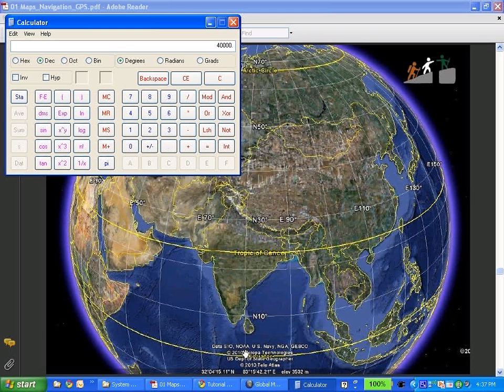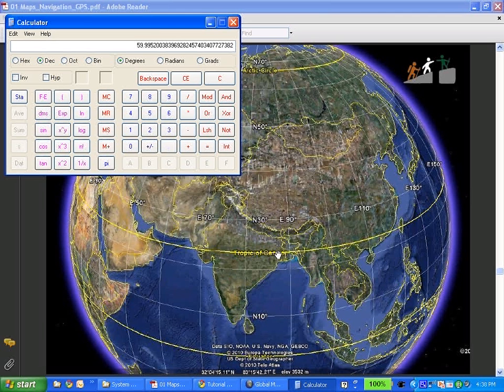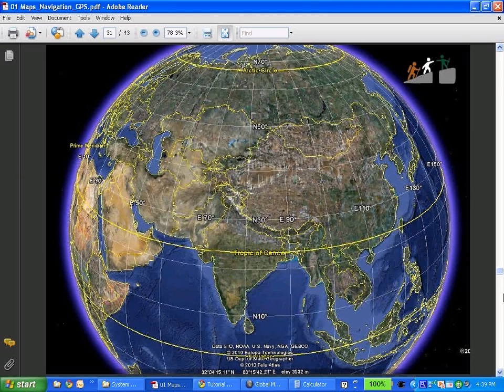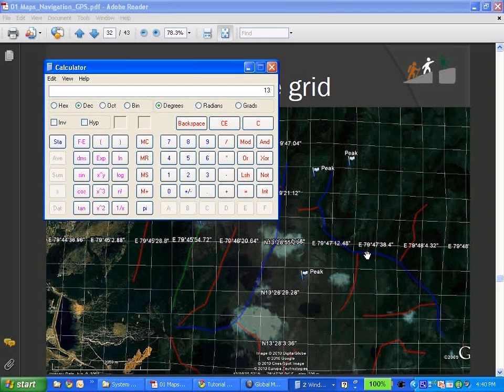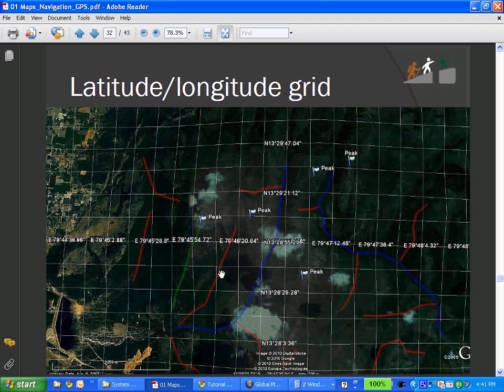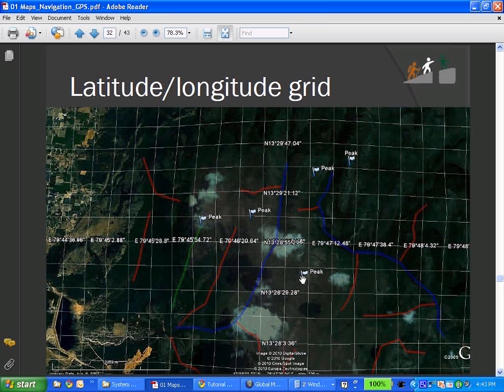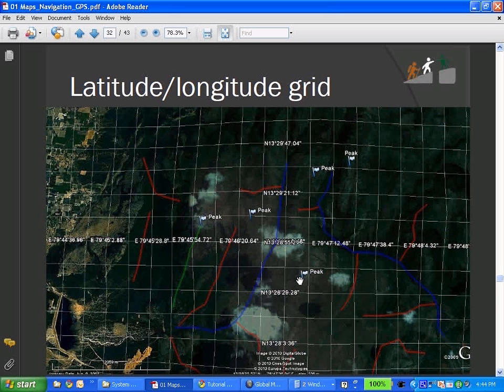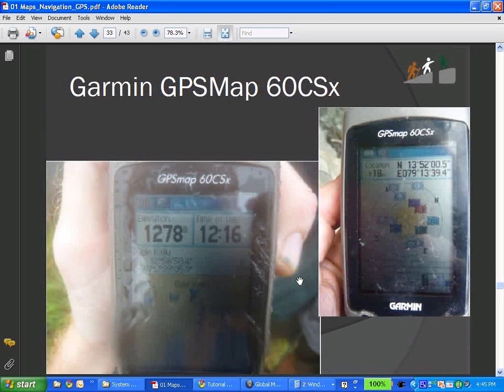Maps, navigation & GPS/10